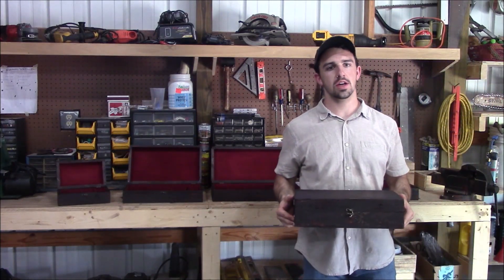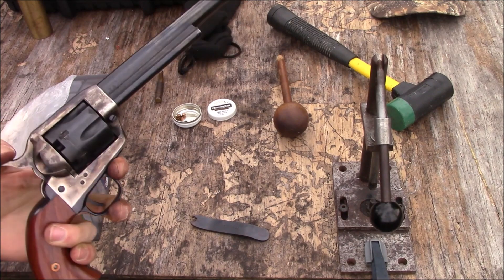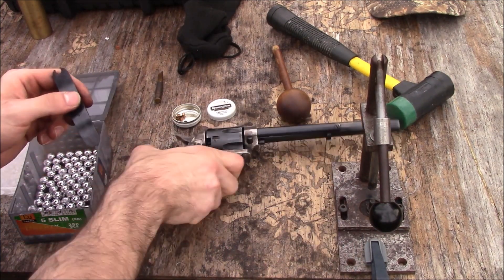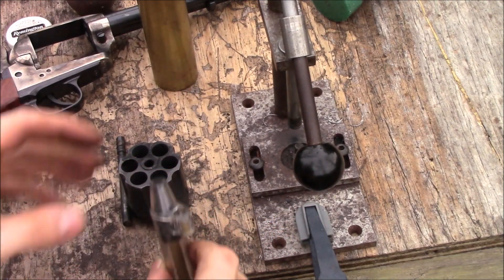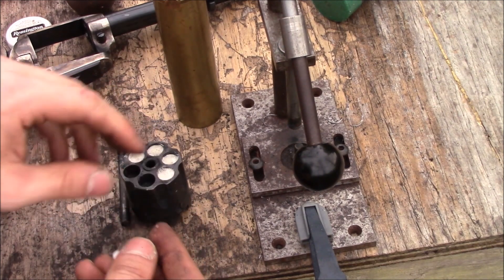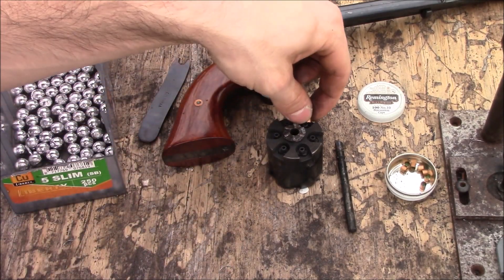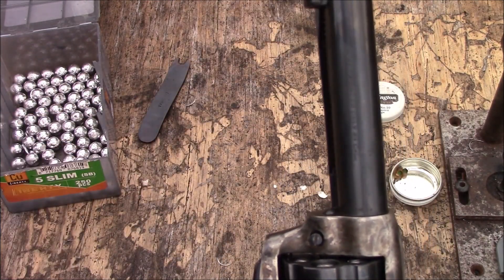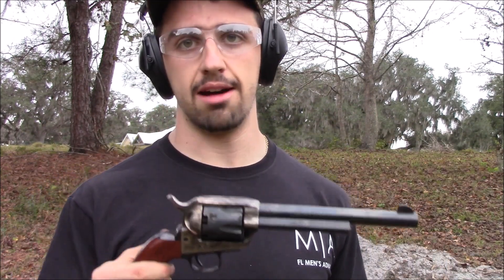Loading and Shooting the Pietta 1873 .44 Black Powder Revolver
Every now and then I get questions about how to load a Colt 1873 black powder revolver replica, and in this video I'll demonstrate how to do so. Unlike most other cap and ball revolvers, this gun does not have a loading lever so alternative loading procedures are required.